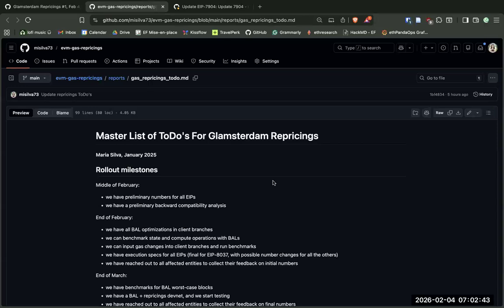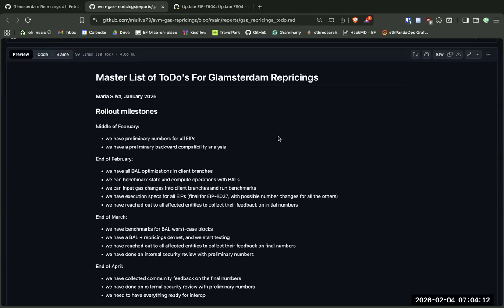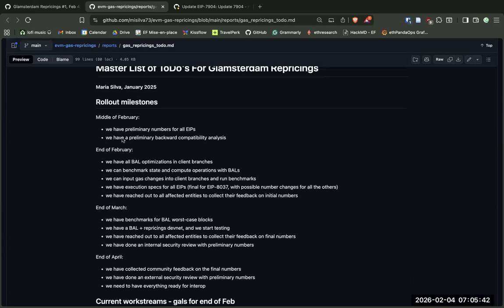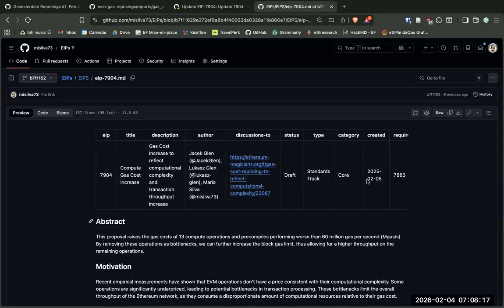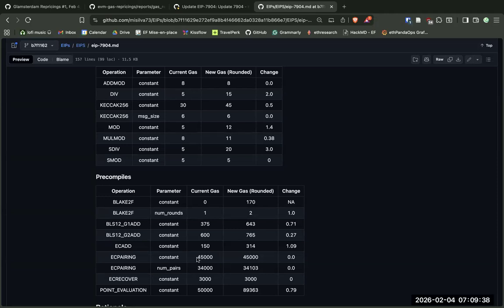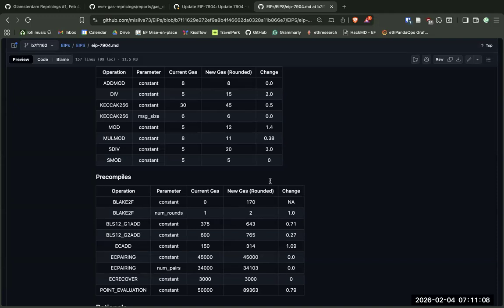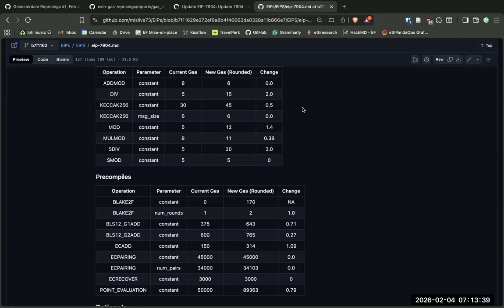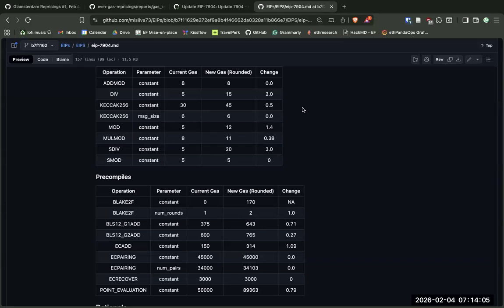Glamsterdam Repricings #1, Feb 4, 2026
Recording of Glamsterdam Repricings #1, Feb 4, 2026

Original Zoom Meeting ID: 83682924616